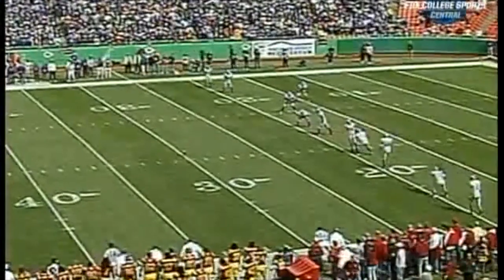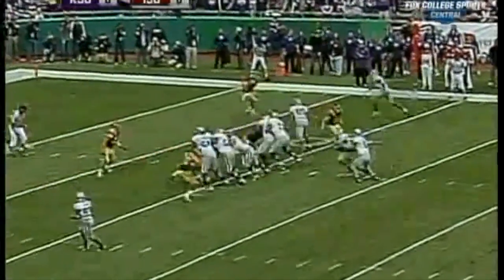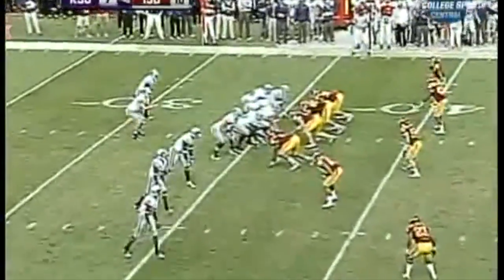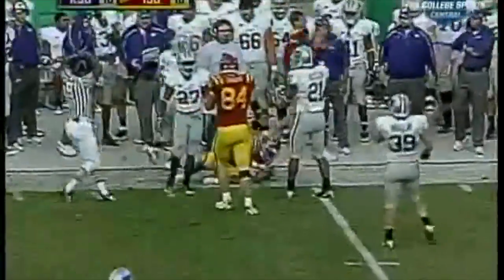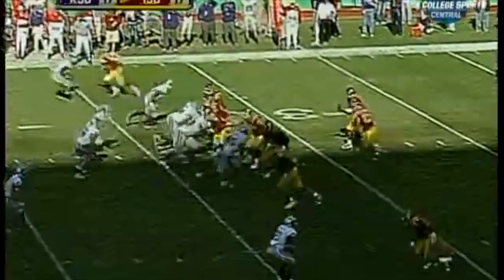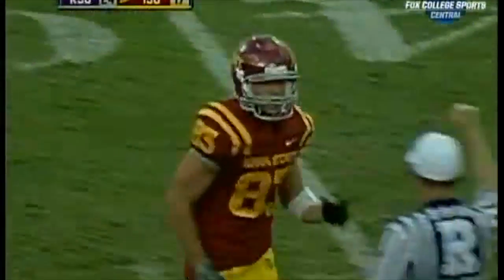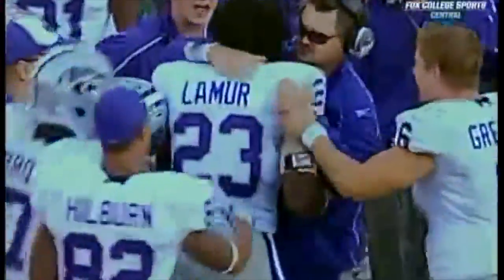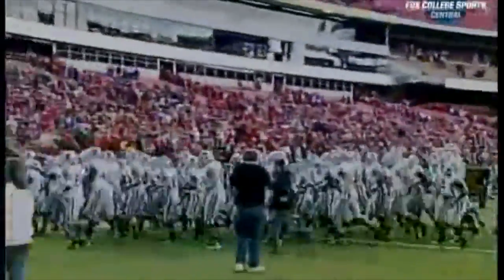The Birth of Farmageddon - Kansas State vs Iowa State - 2009 - College Football Highlights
What a game. Really began to feel like Bill Snyder could calm the waters. The Wildcats come up clutch down the stretch.